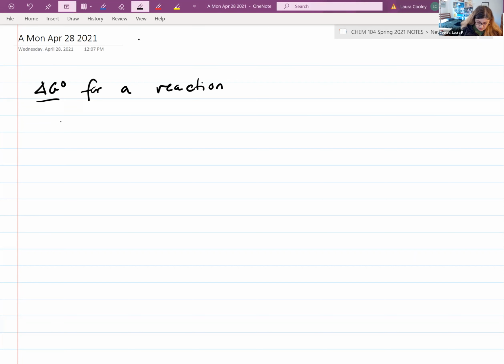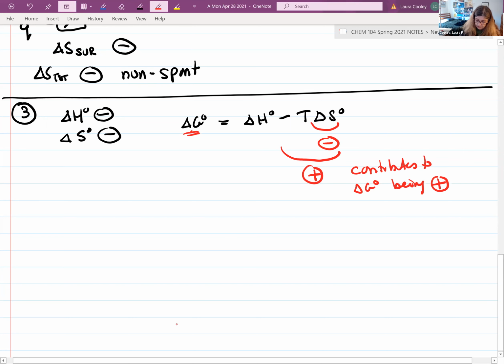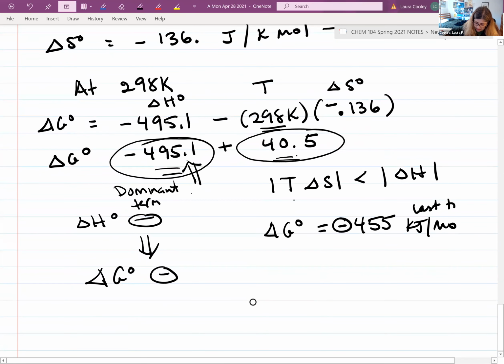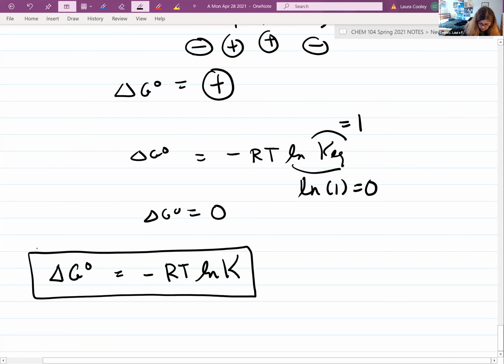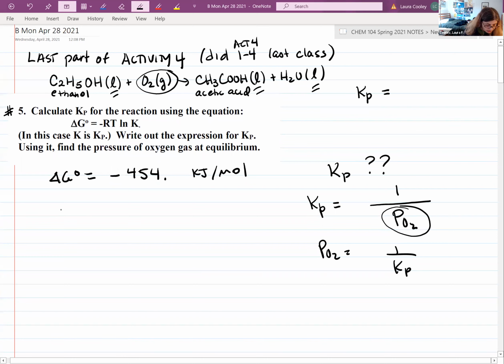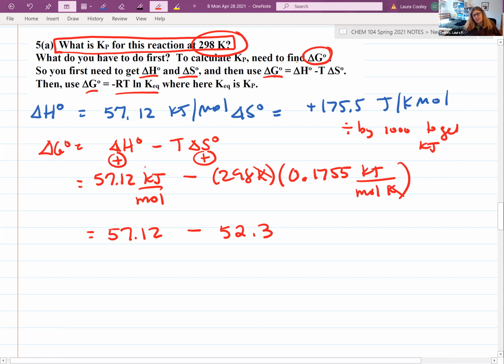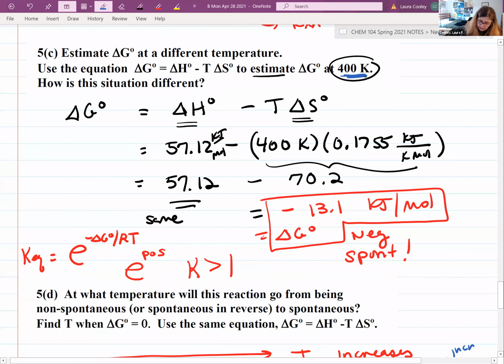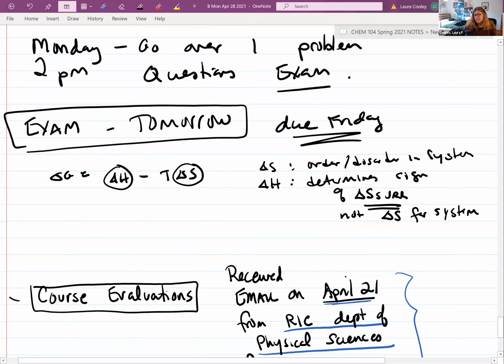Lecture 104 Weds April 28 2021